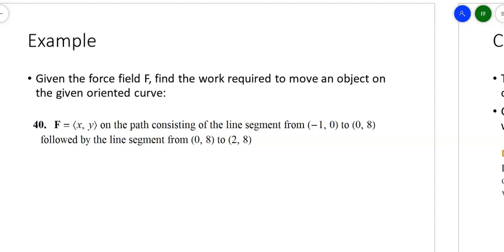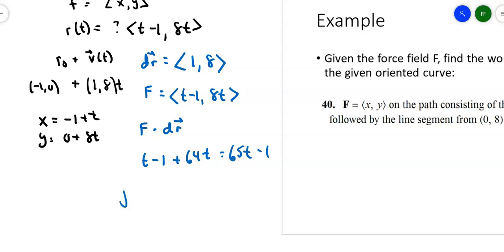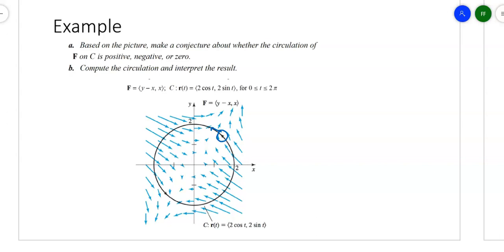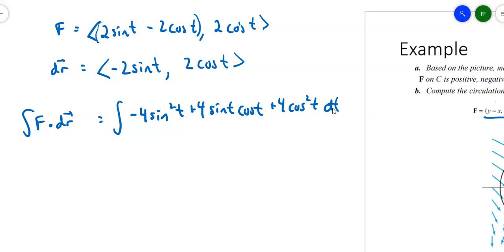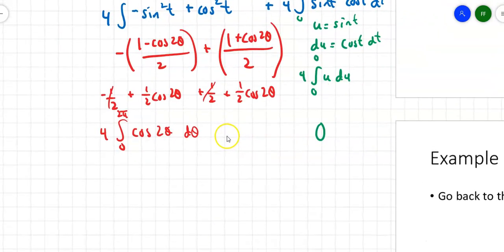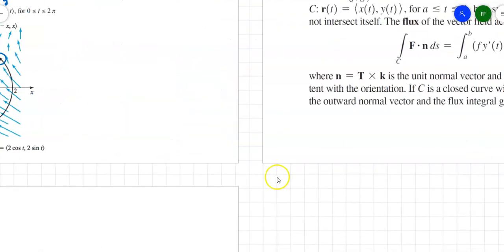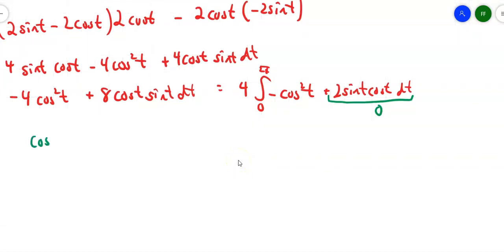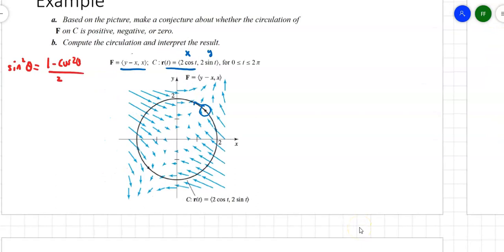Calculus 3: Circulation and Flux - Line Integrals (Sec. 17.2 Part 2)